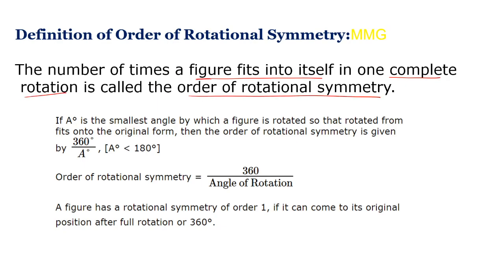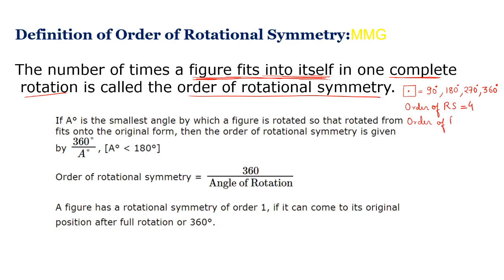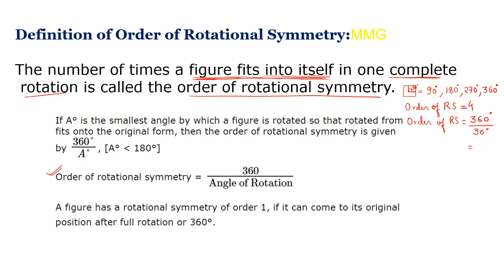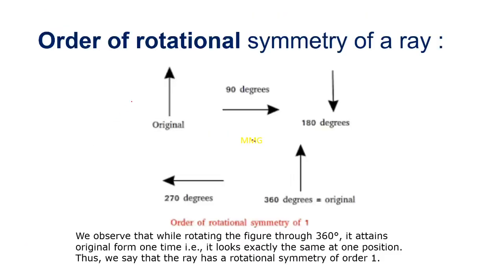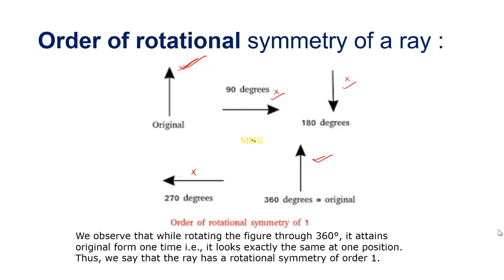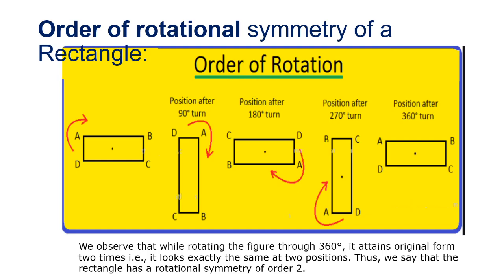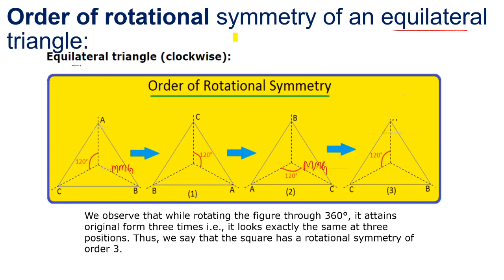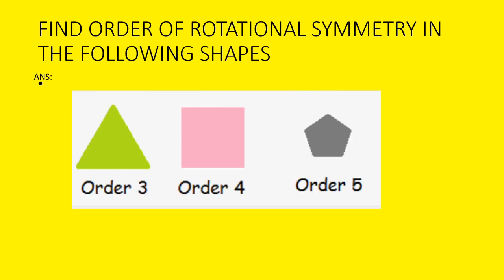ROTATIONAL SYMMETRY|PartII|Rectangle|Square|Triangle|Order of rotationalSymmetry|Class-5|Mathematics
ROTATIONAL SYMMETRY  full explaination Part I|Order of rotational Symmetry|WITH EXAMPLE|Class-5 |Mathematics